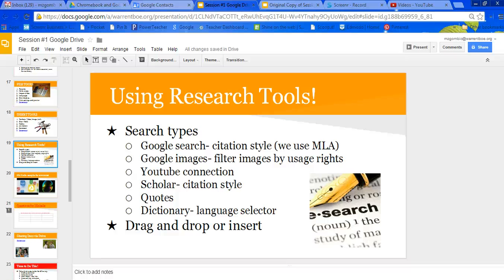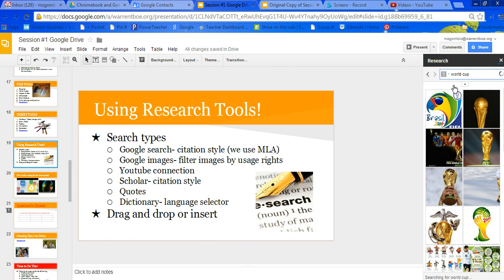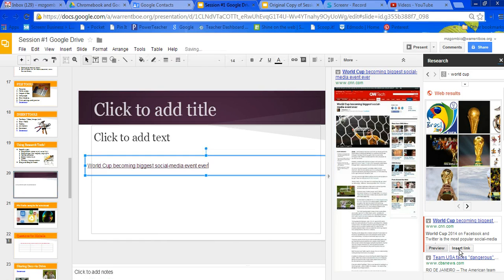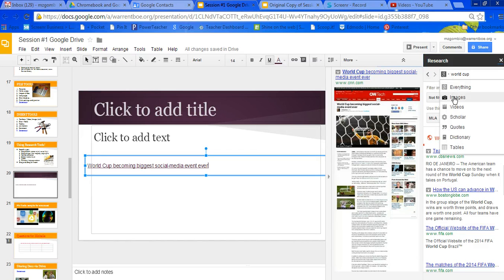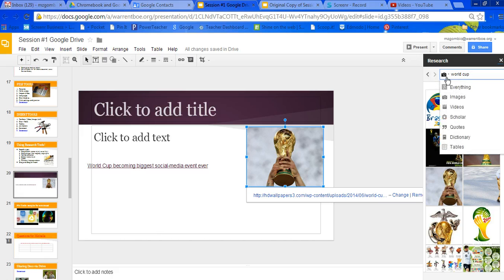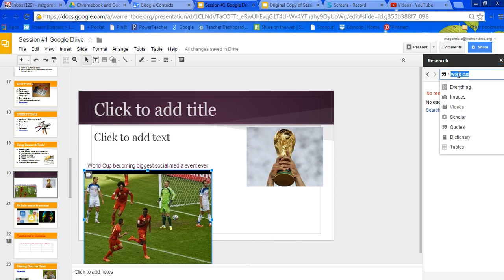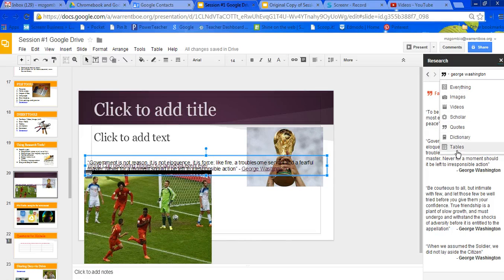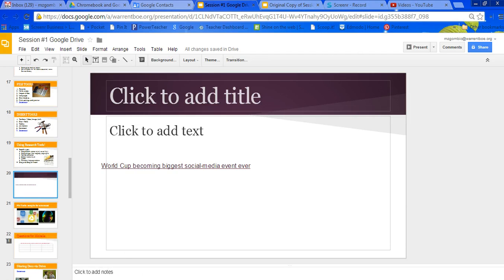Google Drive- Using Research Tools